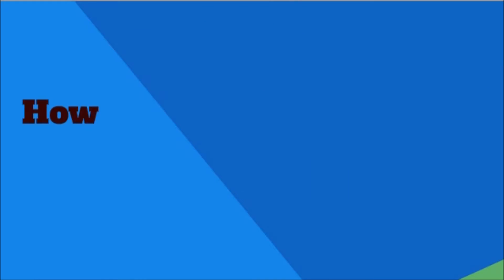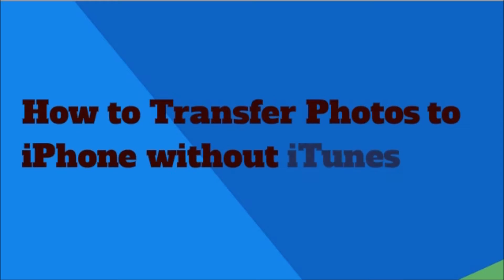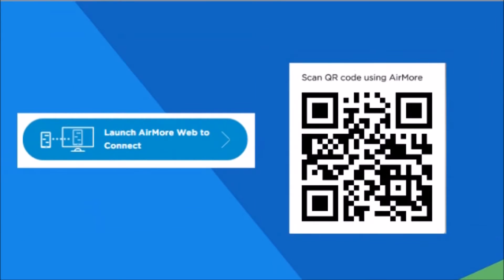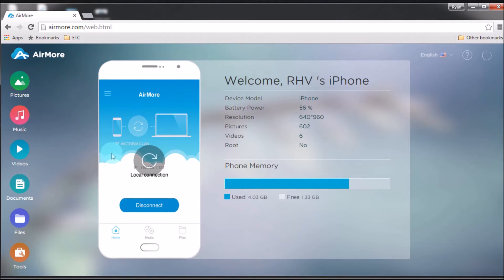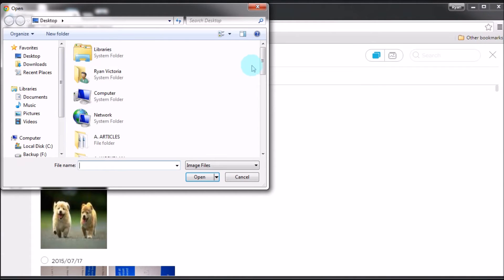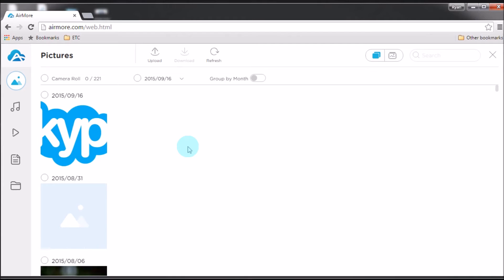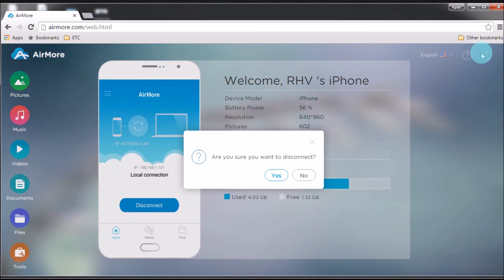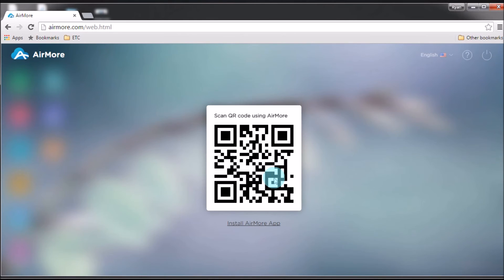How to transfer photos to iPhone without iTunes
This video shows us the easiest way to transfer Photos to iPhone without the need of iTunes. In fact, the reviewer only uses AirMore which actually an web-based tool that is the best iTunes' alternative.